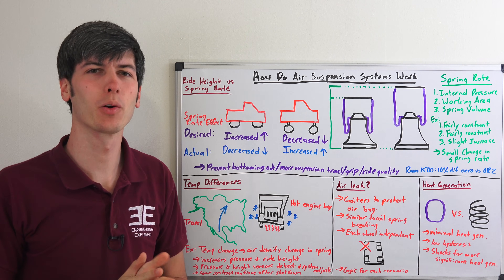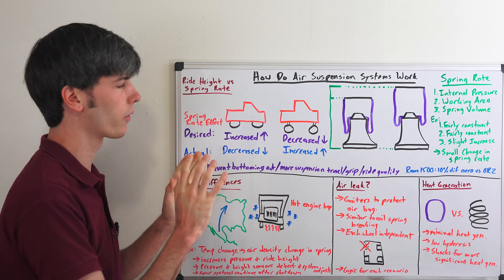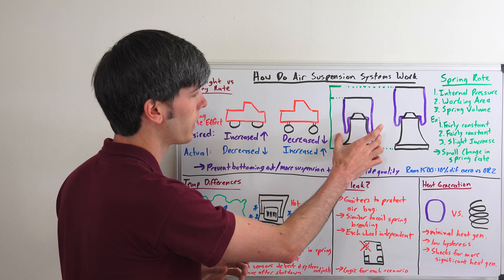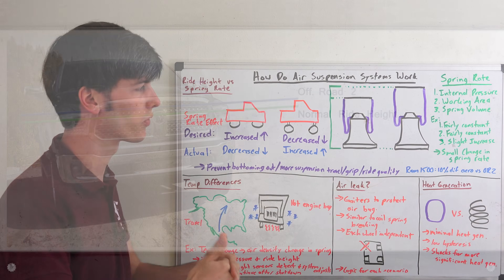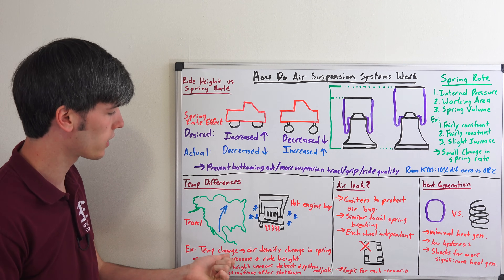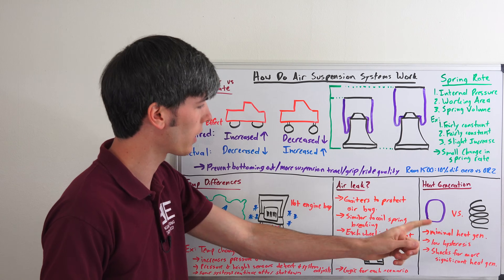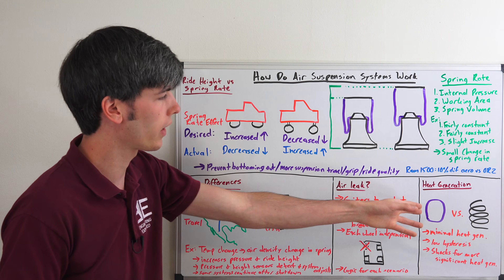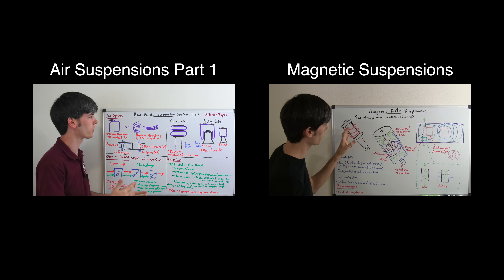How Do Air Suspension Systems Work - Spring Rates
What Is An Air Suspension? How Do Air Suspension Systems Work?

How does ride height affect spring rate?
From a mechanical standpoint, you would want higher spring rates as the vehicle is lowered to the ground to compensate for the loss in suspension travel. Alternatively, you can improve ride quality and grip through increased suspension travel with softer spring rates on vehicles with higher ride heights. It seems that air springs work oppositely, so how is this compensated for? The Ram 1500 has a 10% difference in spring rate from aero-mode (the lowest driven mode) and off-road two (the highest driven mode).

How does the system compensate for temperature differences?
The system attempts to maintain a certain air mass. Air mass is the product of pressure and volume of all components within the system. One scenario might be driving a truck from Mexico to Canada, but this is a fairly slow temperature change. Let’s say you start your vehicle in a Canadian winter at -20 degrees, and then your engine bay warms up as your engine heats up. This in turn will heat the air springs to a higher temperature, changing the density of the air in the spring and thus increasing its pressure and resulting in a ride height increase in the vehicle  In this scenario the system detects the height change occurring and removes air from the air springs to bring the vehicle back to target ride height.

What happens if an air spring is ruptured or forms a leak?
First of all, it’s important to understand that there are gaiters in place to protect the system, and that the bags themselves are quite robust. The system is designed to handle heavy duty applications. That said, if a rupture were to occur, it would be very similar to a car losing a coil spring. Essentially one corner would lose a spring, and the other three corners would remain unaffected. There’s logic in place to address each individual scenario depending on the circumstances.

Do air springs heat up as a result of their compression cycles?
Not any major difference between an air or coil spring, the heat generation from the shocks is much more significant than any heat generated by the air springs.. Hysteresis of the air bags is very minimal (energy lost as heat).